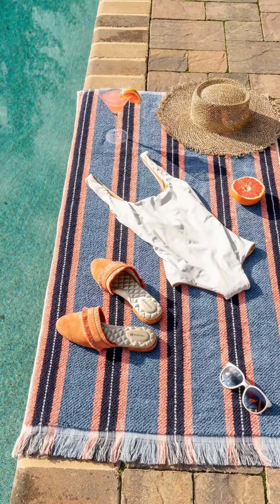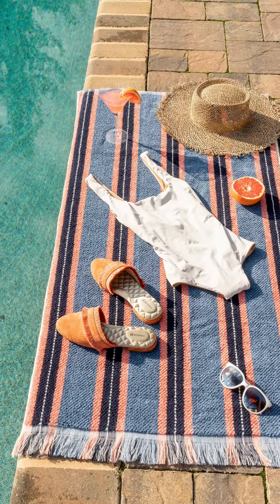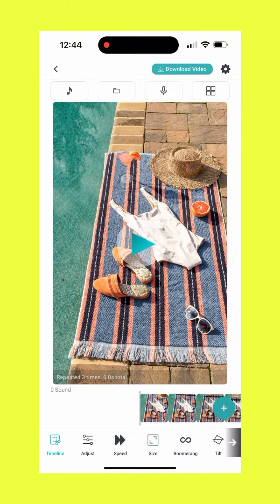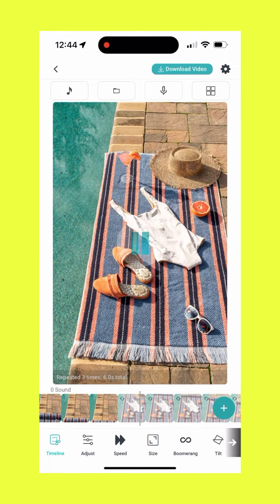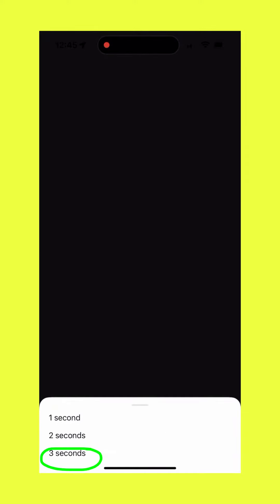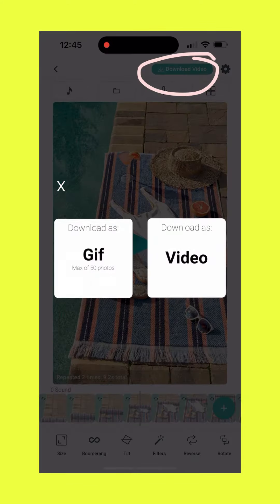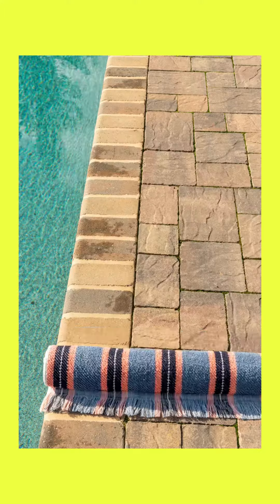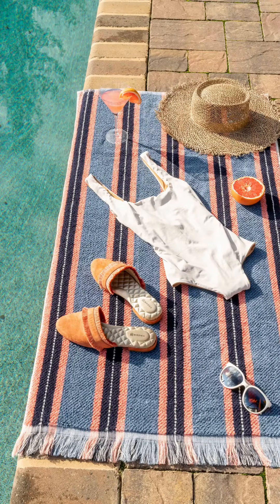Pool Towel Stop-Motion Animation Tutorial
Want to bring some summer vibes to your next shoot? This is how we make a towel unroll and reveal fun summer props + edit using the Life Lapse app!
This stop motion concept is SO easy… only 11 photos were taken! Perfect for showcasing products from your skincare line, shoes, clothing, sunglasses, etc.
Let us know if you like this tutorial and we’ll create more!

What to create eye-catching stop motion videos for your small business? Download Life Lapse on iPhone and Android and start creating today for free

Links mentioned:
Life Lapse App :

Phone tripod

SAY HI!